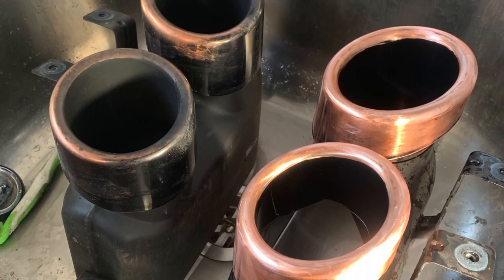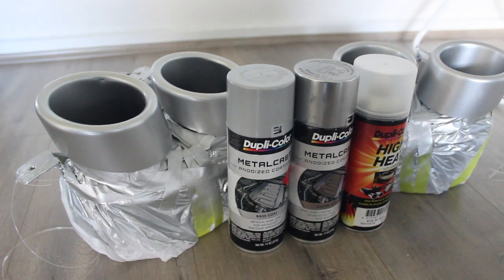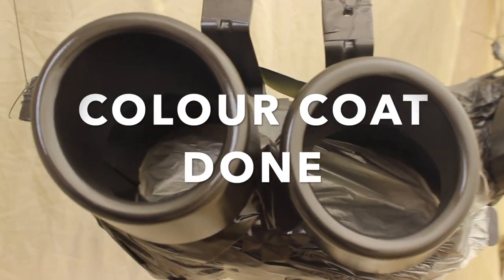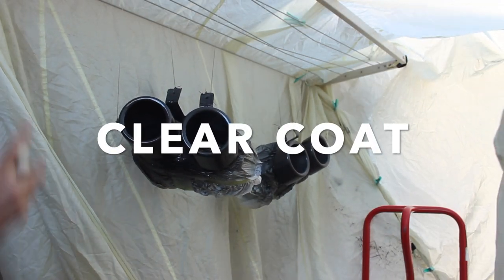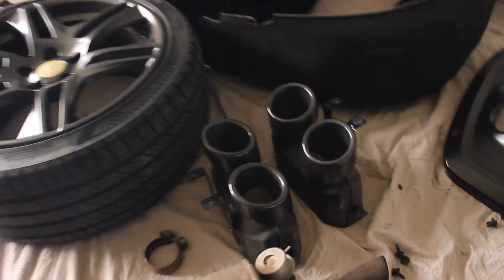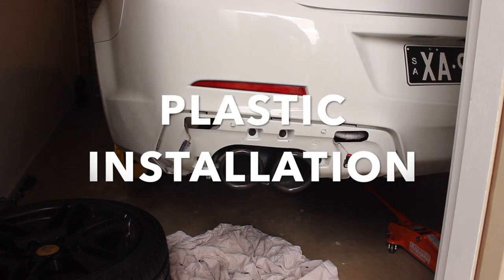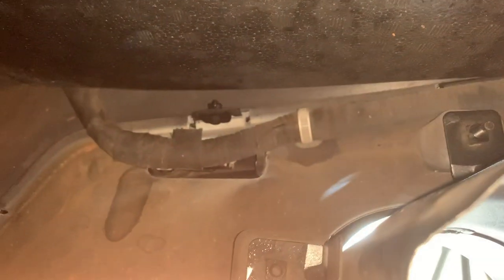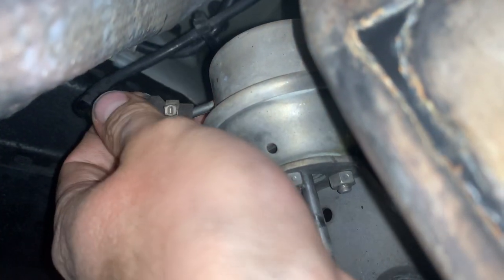VF GTS Exhaust Tip Respray/Install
A project I've been meaning to do for a while now. I decided to make it into a video because I couldn't find anything online telling me how to take the exhaust tips off without removing the bumper as well.

In this video I show how I resprayed and installed the exhaust tips on my VF GTS. I originally planned to film the removal but didn't get around to it. If you plan on doing the same, simply follow what I have done in reverse order.